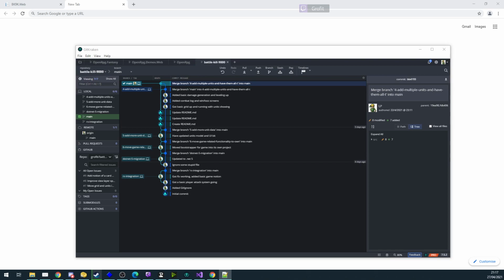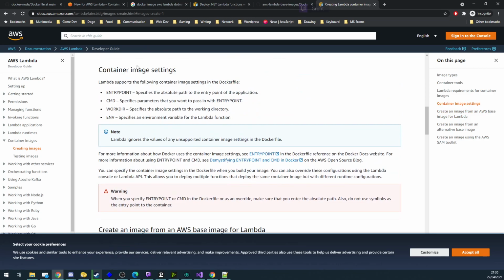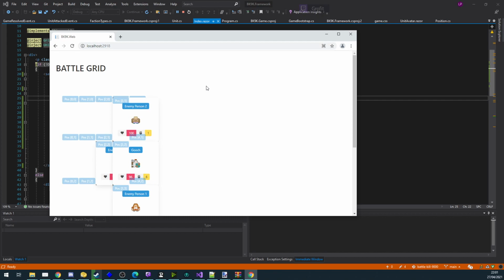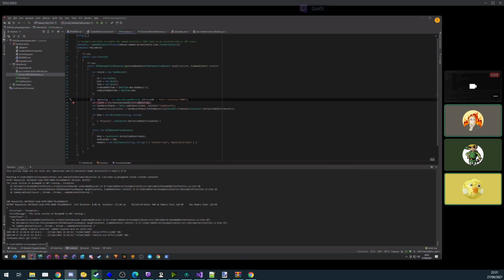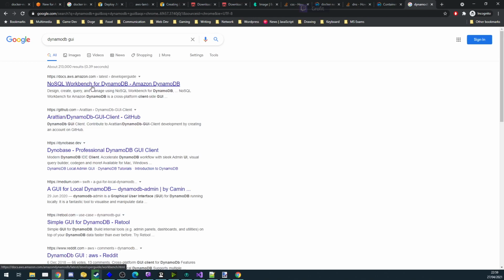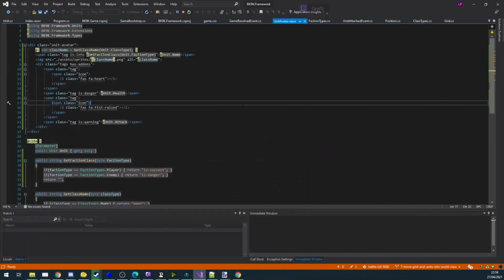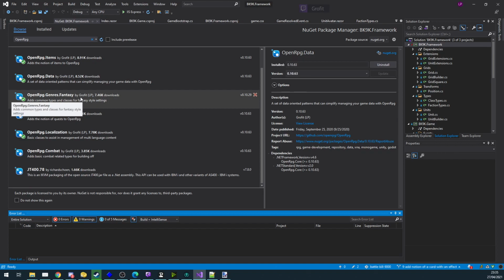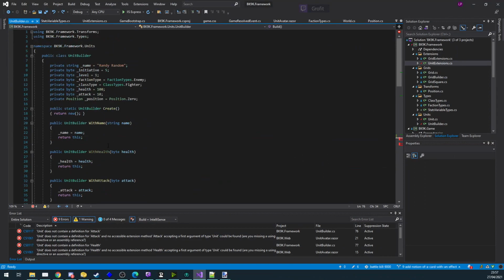Creating an Auto Battler With View Separation and Design Patterns - Part 4 (Full Live Stream)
Hello!

This entire stream is basically a few of us all doing dev on our personal projects while chatting, so while there will be some semi educational content a lot of it will be us waffling on.

I started this as I saw someone an autobattler and didnt know it was even a genre, and given how simple the underlying mechanics seemed to be it was a good fit for something that could be quickly prototyped while showing how to keep the view separated from the game logic.

For the most part we have achieved that here, and while this isnt a full game by any means, its the basis that could be expanded into a full game.

In my case I took this basic prototype and put it into unity and started working on an actual game based off this, which maybe I will stream some day, but for now hope this is useful to anyone who is learning and wants to know more about view separation and other design patterns.

The repo containing all the code in the stream can be found here:

You can also join a dev oriented discord related to some of the libraries used here if you have any more questions: